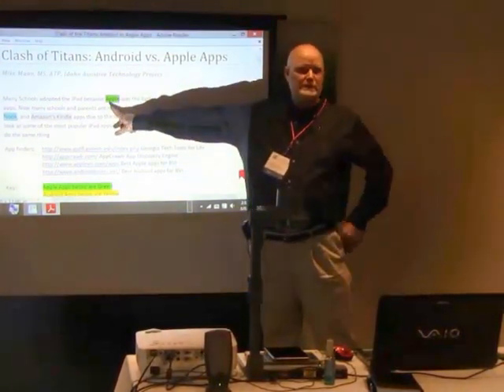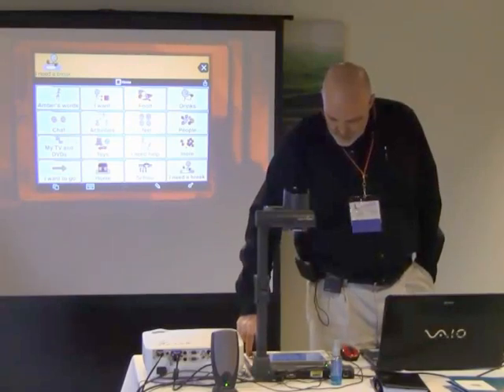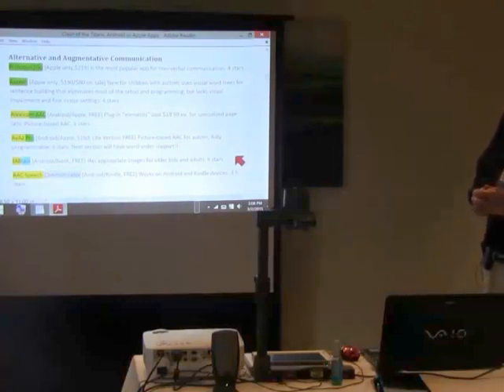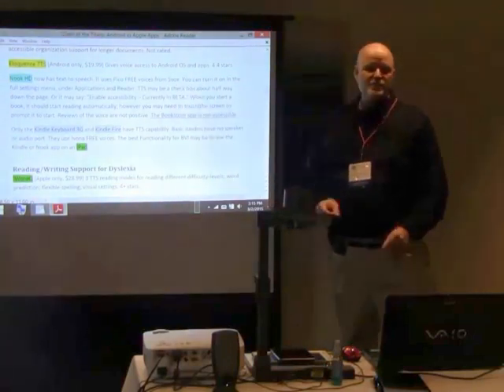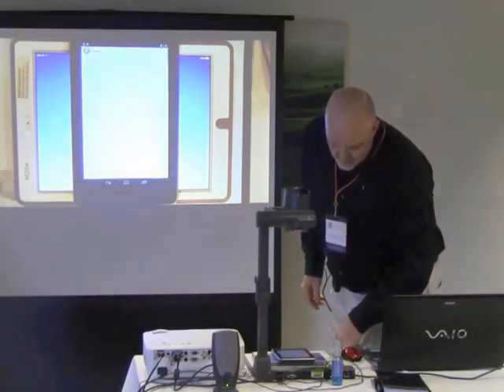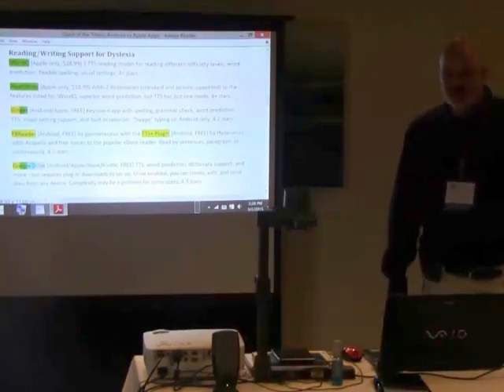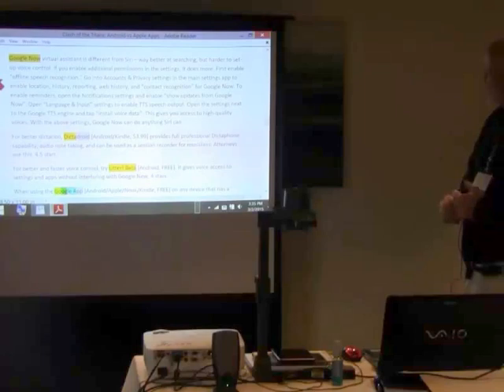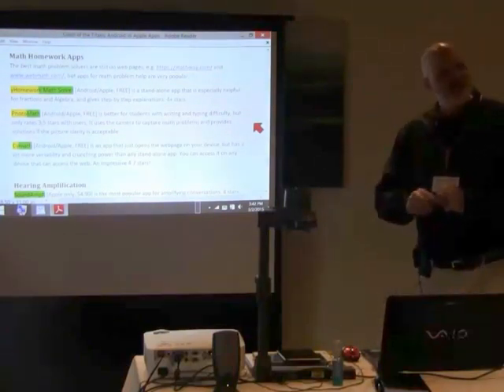Clash of Titans: Android vs. Apple Apps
Training Description:
Many Schools adopted the iPad because Apple was the early leader in accessibility and learning apps. Now many schools and parents are asking us about Google’s Android, Barnes & Noble Nook, and Amazon’s Kindle apps due to the lower cost of these devices. In the next hour we will look at some of the most popular iPad apps and put them head-to-head with Android apps that do the same thing.

Presented By:
Mike Mann, MS, ATP
The Idaho Assistive Technology Project (IATP) is a federally funded program administered by the Center on Disabilities and Human Development at the University of Idaho. Our goal is to increase the availability of assistive technology devices and services for older persons and Idahoans with disabilities.